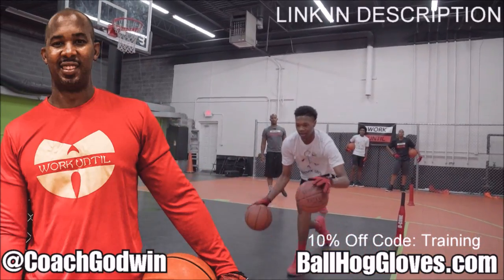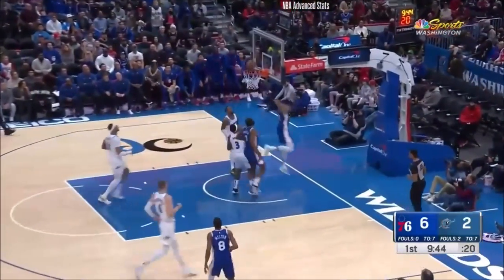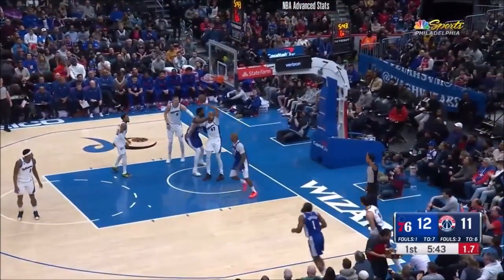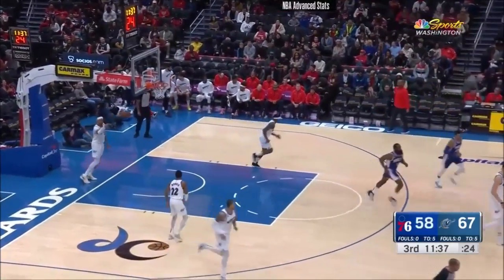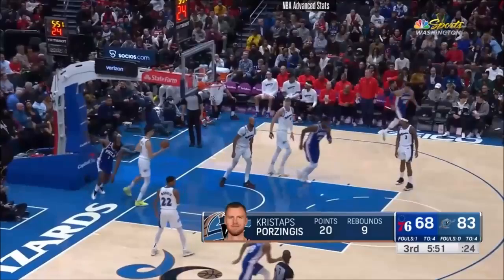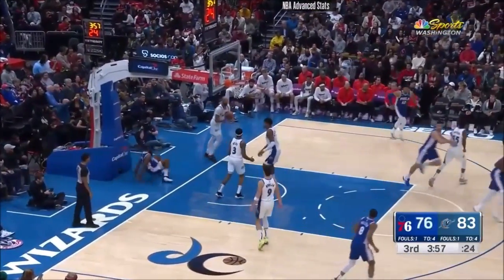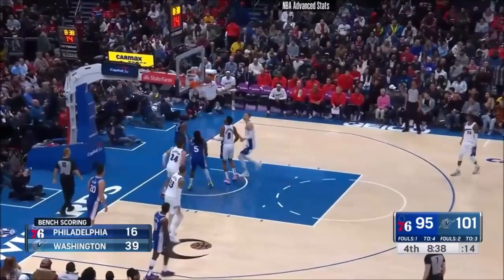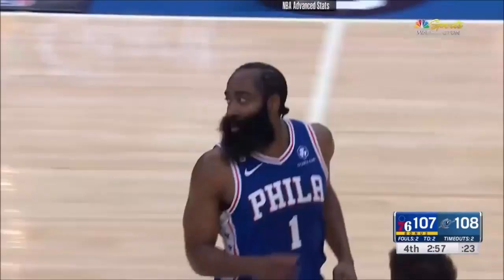James Harden 26 pts 7 rebs 13 asts vs Wizards 22/23 season